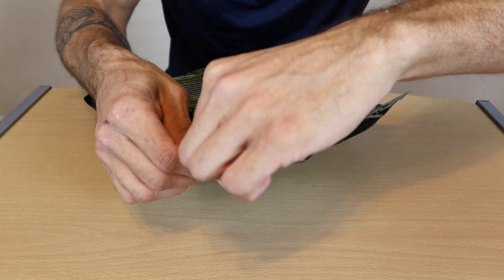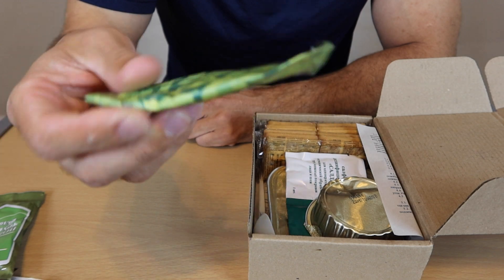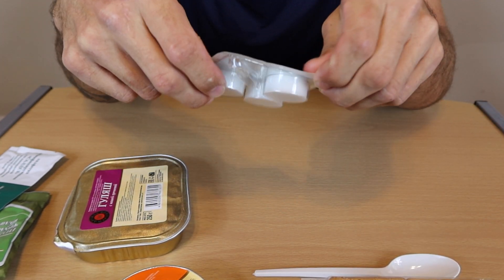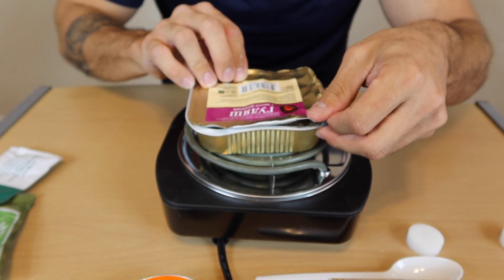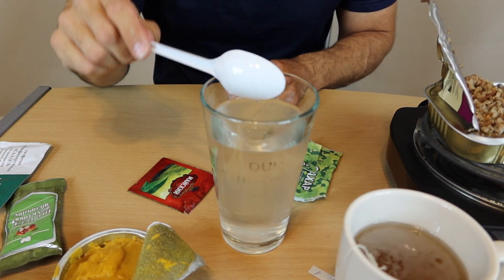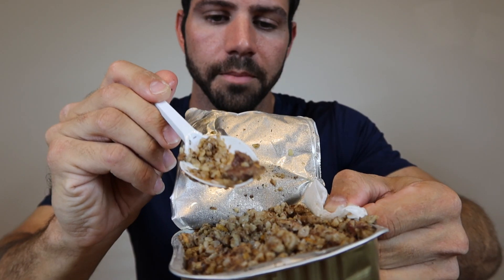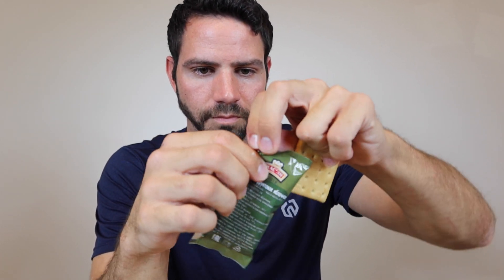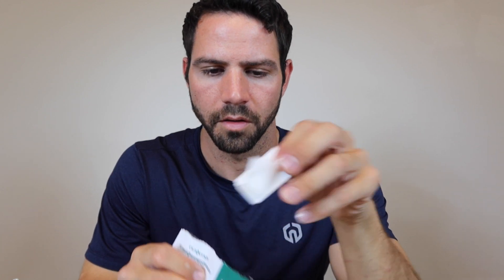Taste Testing a Russian Military Single Ration MRE!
In this video, I unbox and taste test a Russian military single ration Meal Ready to Eat. this being my first interaction with Russian food altogether, I was pleasantly surprised!